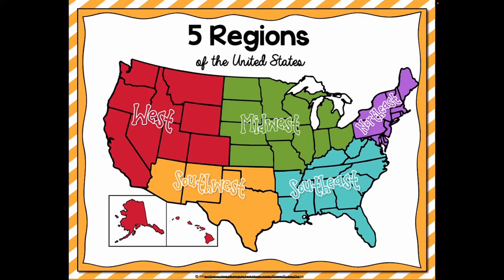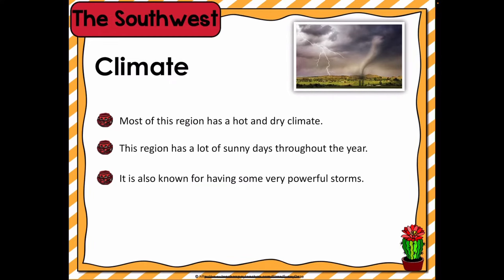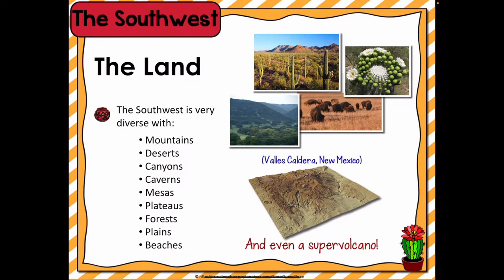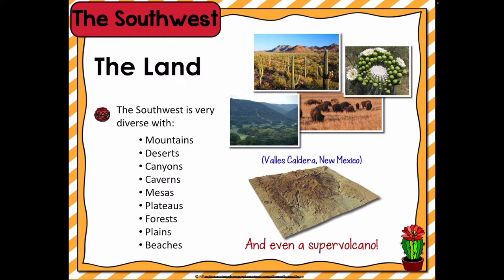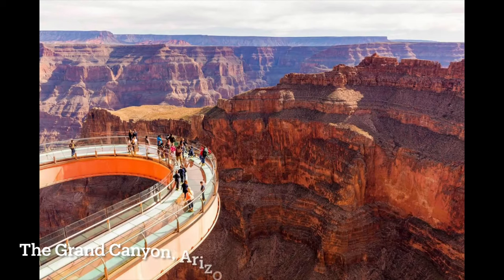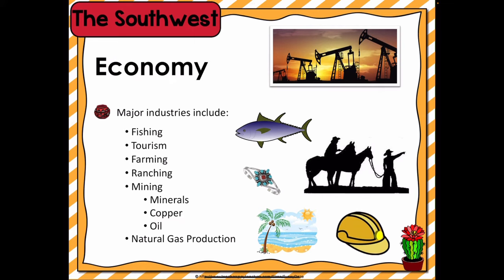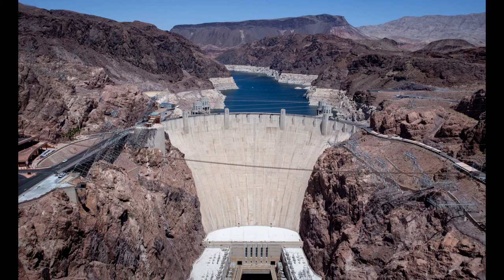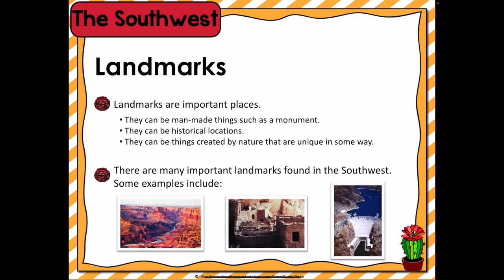5 Regions of the U.S. - Southwest